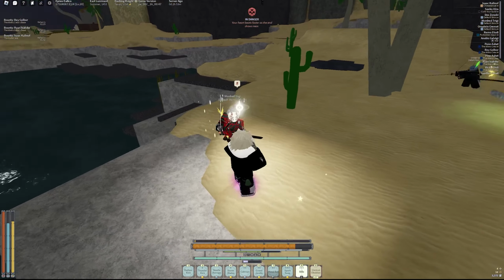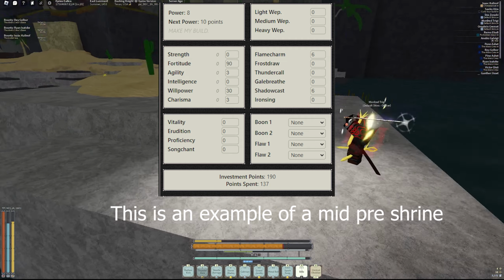HOW TO MAKE META BUILDS | DEEPWOKEN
Thumbnail made by @W1me
YOO Since you found this you might aswell sub